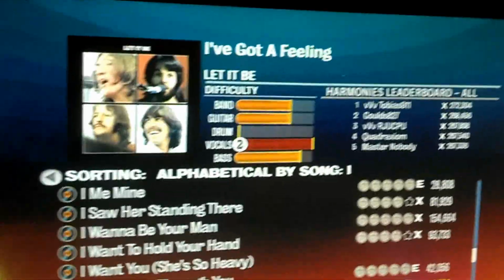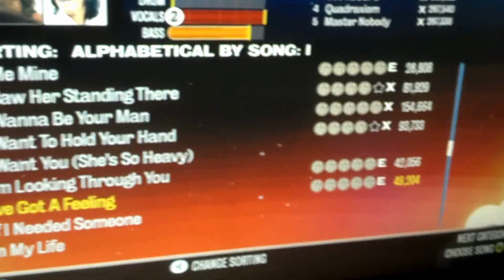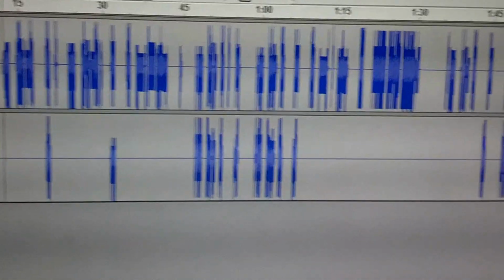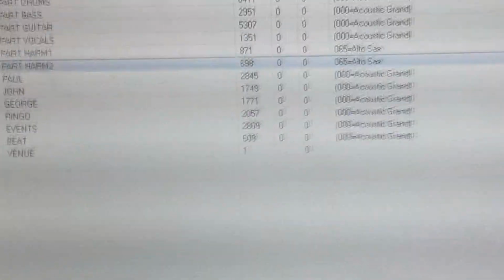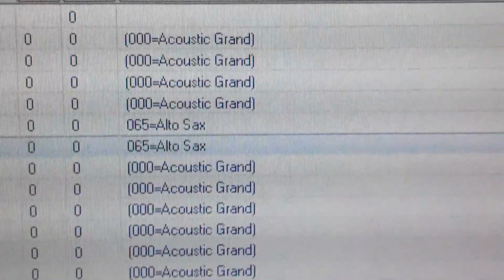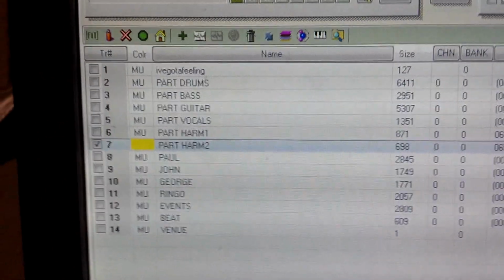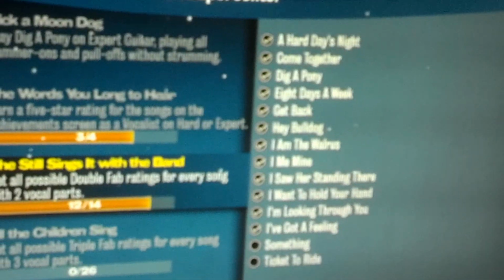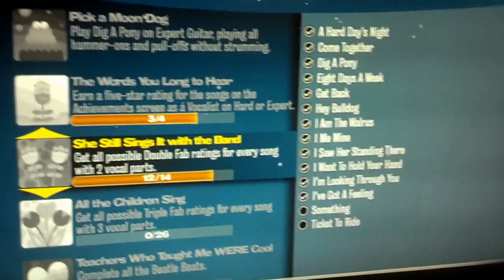Beatles Rock Band: MIDI Trick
This is a trick I've used for Rock Band 3, and now for The Beatles.  I basically use the game's MIDI file (these are the files that the game uses to know which notes to display, and in the case of vocals - which notes you need to sing), and basically generate tones from them that will get me high scores.

I don't feel bad about doing this, because the scores I get from using this trick aren't even anywhere near the highest in the leaderboards.  I just cannot sing as two people at once, so I use the MIDIs to do harmonies.  In the case of triple harmonies, since I only have two speakers, I will be singing the third part.

DO NOT ASK ME WHERE TO GET THE MIDI FILES.  I will not respond.  All I will say is: if you own the game (Wii, PS3, Xbox, doesn't matter), you can extract the files yourself and get the MIDIs.  Google is your friend.